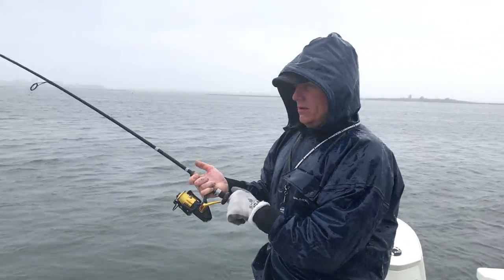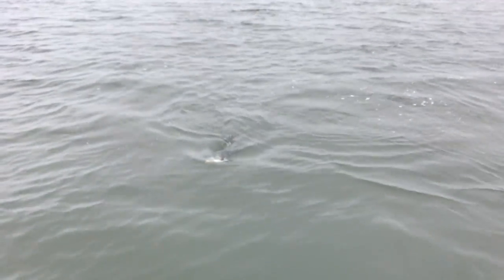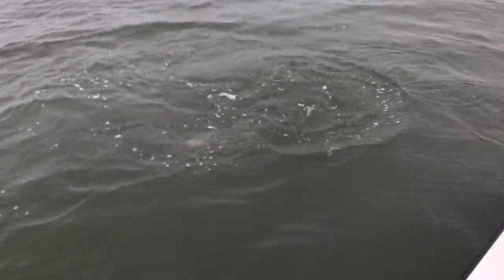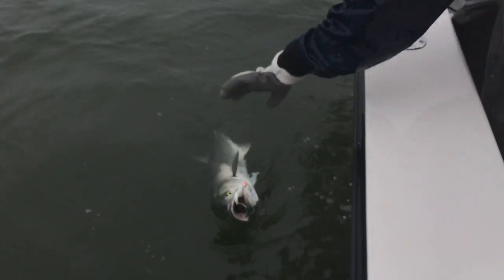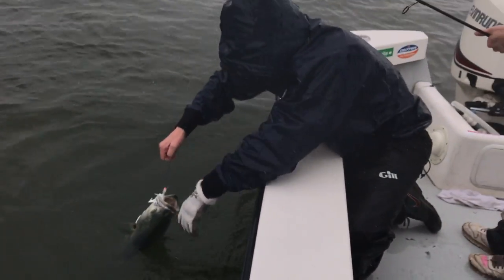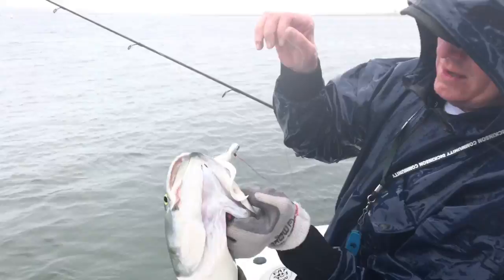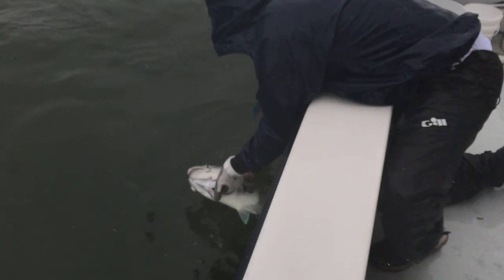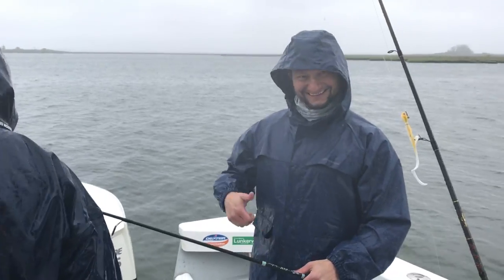Jig Strips Eel Tail 5"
Fishing back bays with Michael Labarbara and Joey Leggio using Fat Cow Fishing Jig Strips catching stripers, blues, and weak fish.